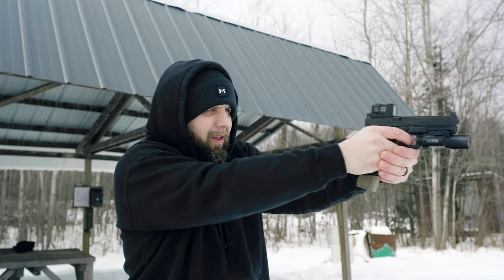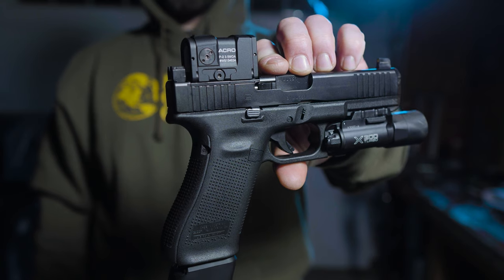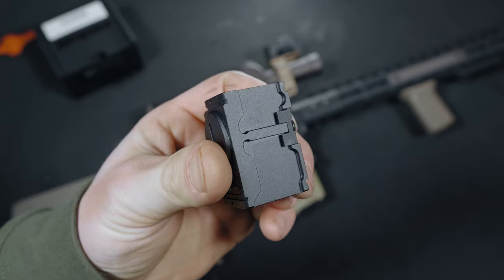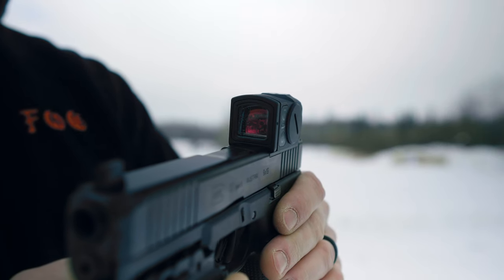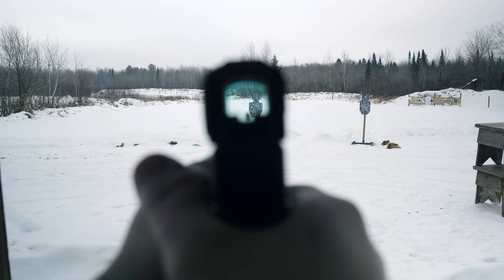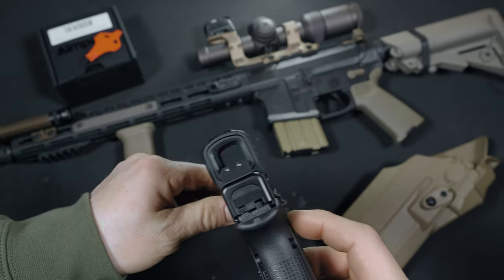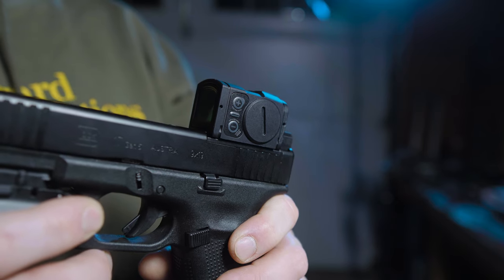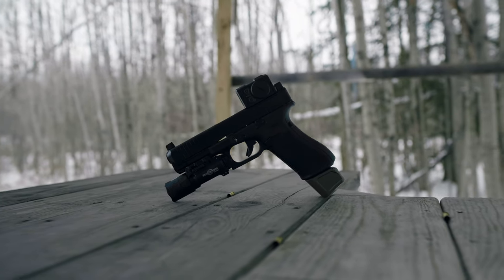Aimpoint Acro P2 Review (THIS BOX ROCKS)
Closed emitter red dots are the way of the future. Today, we check out the Aimpoint Acro P2.